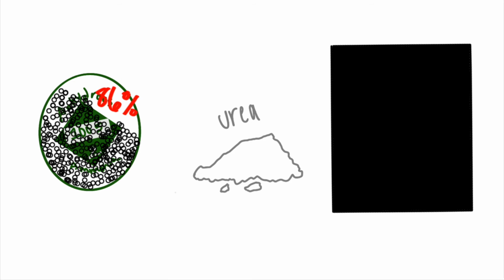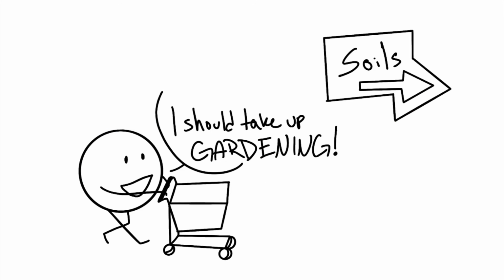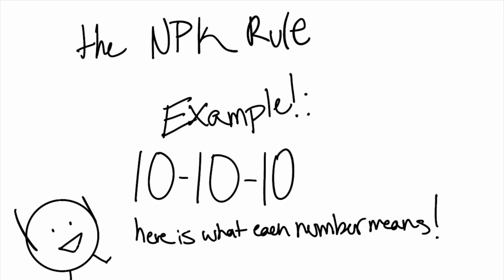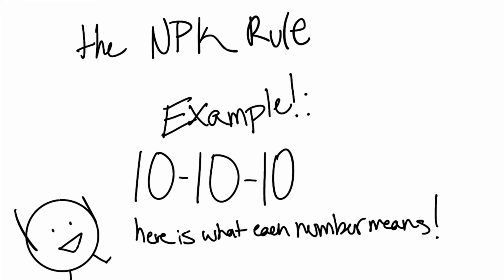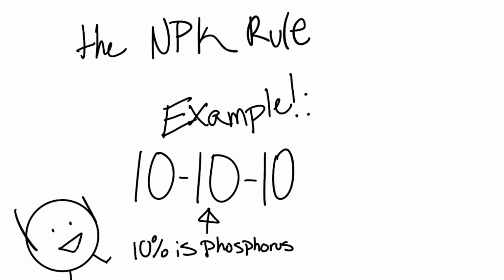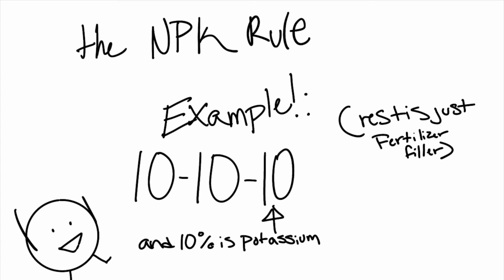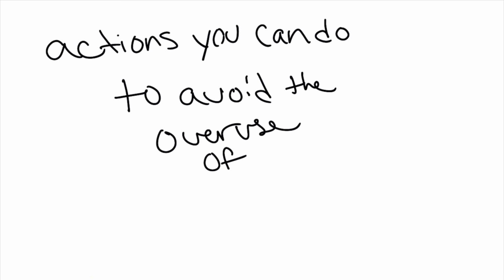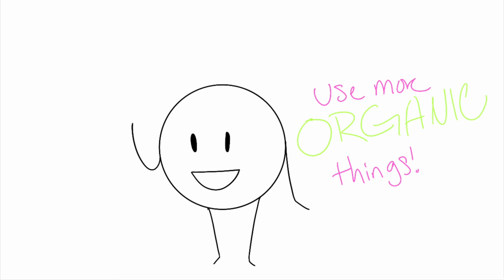Carbon biology project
Howdy ladies and gentlemen man and people I don’t have anything to say.
This isn’t sponsored I swear and none if the anime characters or webtoon character is mine either
They are just there for comedic entertainment. ._. Have a nice day